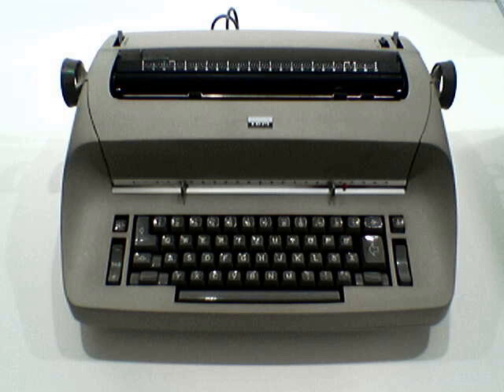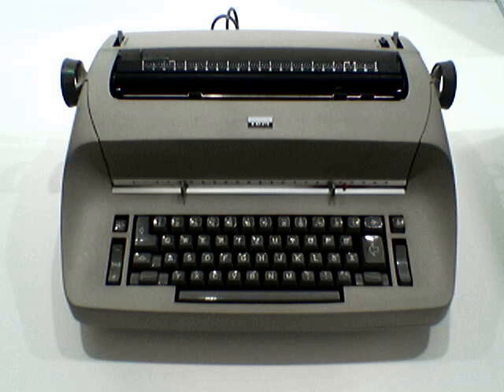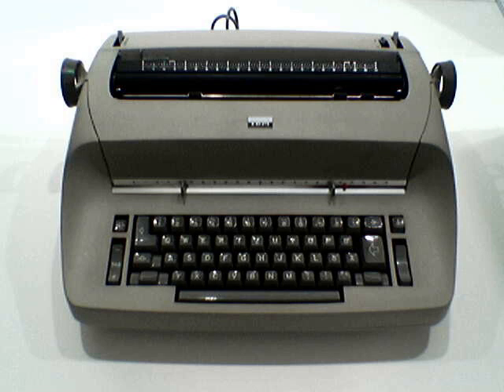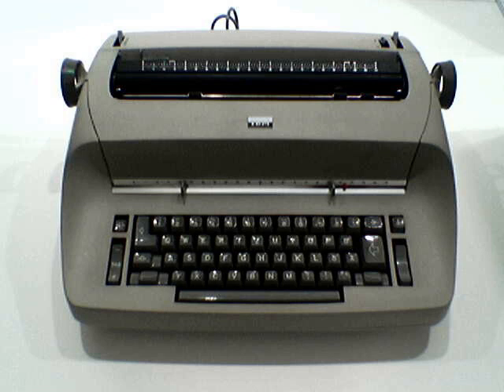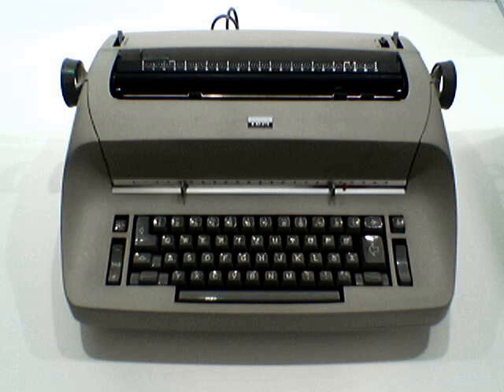IBM Selectric typewriter | Wikipedia audio article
00:01:44 1 History, models, and related machines
00:01:56 1.1 Original Selectric
00:02:43 1.2 Selectric II
00:04:15 1.3 Correcting Selectric II
00:06:03 1.4 Selectric-based machines with data storage
00:08:30 1.5 Selectric Composer
00:14:30 1.6 Selectric III
00:17:34 1.7 Replacement
00:17:59 1.8 Eavesdropping
00:18:56 2 Layout
00:21:01 3 Selectric mechanism
00:29:26 4 Ribbons
00:33:58 5 Type elements and fonts
00:37:58 5.1 Small (12-pitch) fonts
00:40:31 5.2 Large (10-pitch) fonts
00:49:33 6 Features and uses

- Socrates

SUMMARY
The IBM Selectric typewriter was a highly successful model line of electric typewriters introduced by IBM on 31 July 1961.Instead of the "basket" of individual typebars that swung up to strike the ribbon and page in a typical typewriter of the period, the Selectric had a "typing element" (frequently called a "typeball", or more informally, a "golf ball") that rotated and pivoted to the correct position before striking. The element could be easily changed so as to use different fonts in the same document typed on the same typewriter, resurrecting a capability that had been pioneered by typewriters such as the Hammond and Blickensderfer in the late 19th century. The Selectric also replaced the traditional typewriter's horizontally moving carriage with a roller (platen) that turned to advance the paper but did not move horizontally, while the typeball and ribbon mechanism moved from side to side.
The Selectric mechanism was notable for using internal mechanical binary coding and two mechanical digital-to-analog converters, called whiffletree linkages, to select the character to be typed.
Selectrics and their descendants eventually captured 75 percent of the United States market for electric typewriters used in business. IBM replaced the Selectric line with the IBM Wheelwriter in 1984 and transferred its typewriter business to the newly formed Lexmark in 1991.  By its 25th anniversary, in 1986, a total of more than 13 million machines were made and sold.